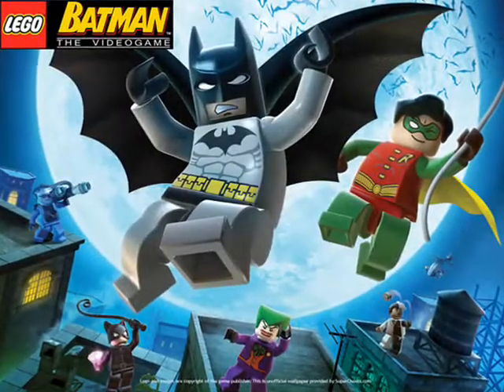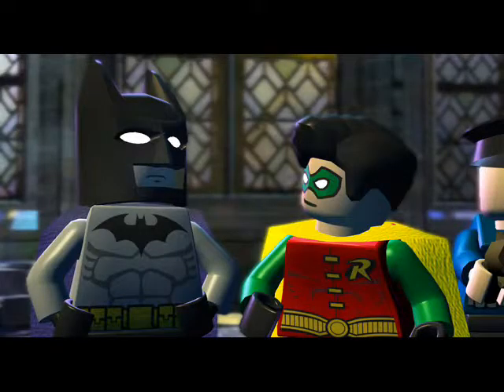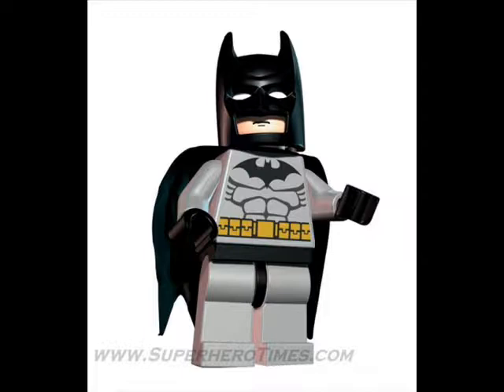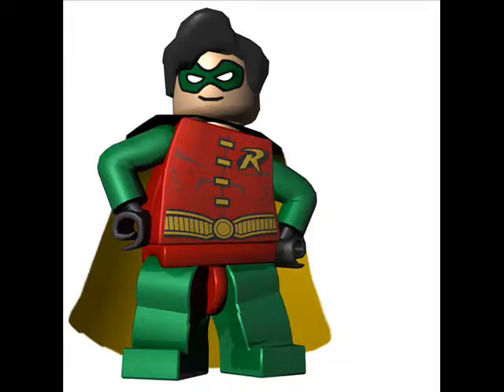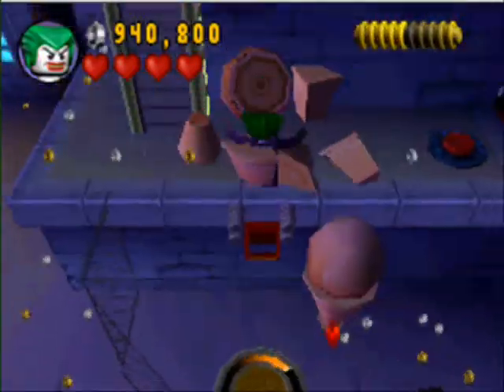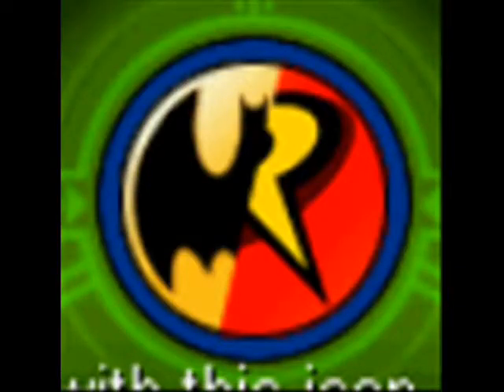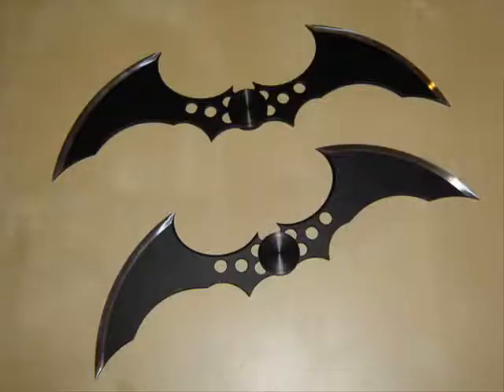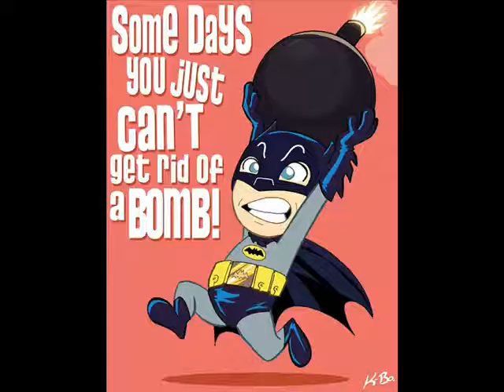Let's Play Lego Batman Bonus! Explaining The Ability System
Mad skillz, Batsy! :D

This is a bonus video for the Lego Batman LP. Go check out the LP if you haven't already!

If you don't know where the intro music for this vid comes from, then you're either too young or have no taste in camp whatsoever.

And yes, the black at the end is SUPPOSED to be there. ;)